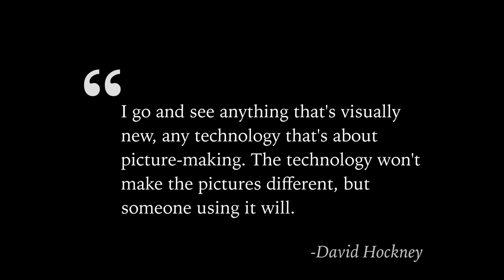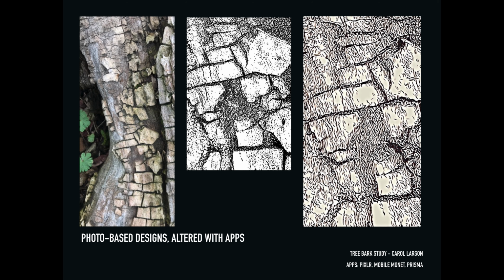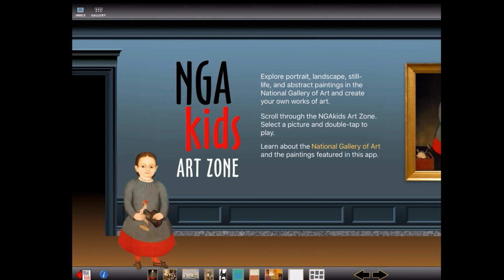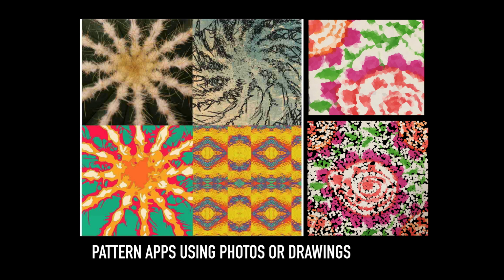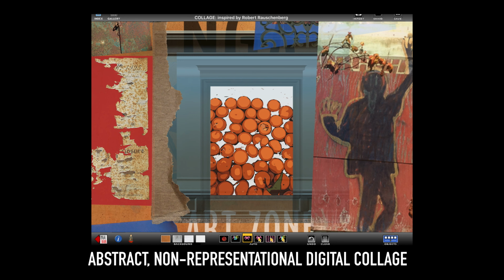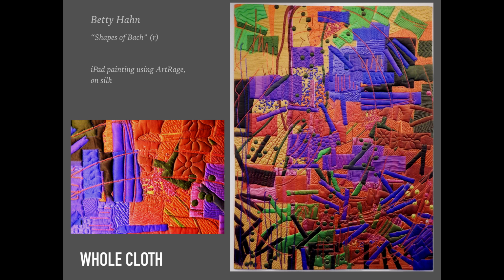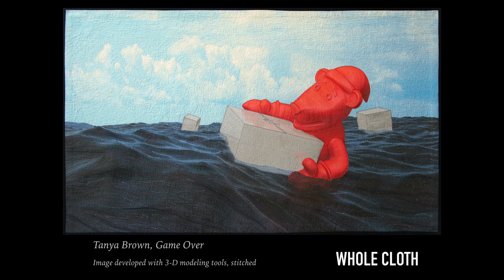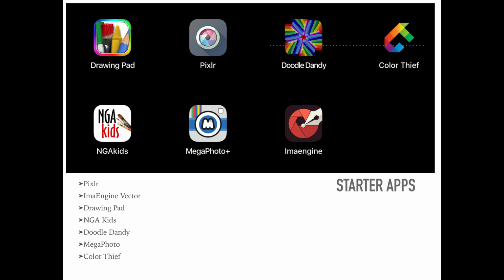Final slide show for SAQA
Digital beyond photos slide show with narration